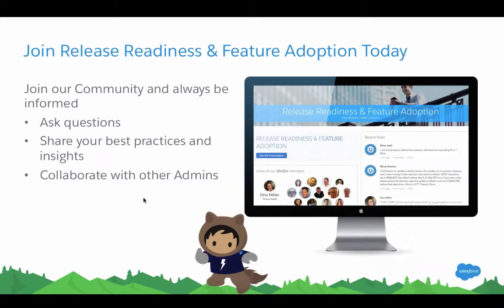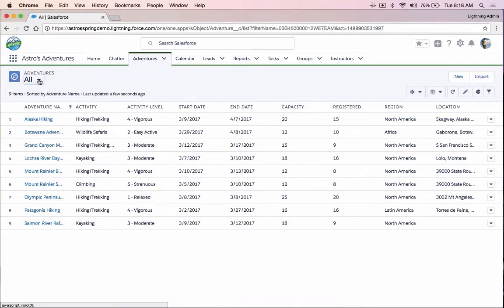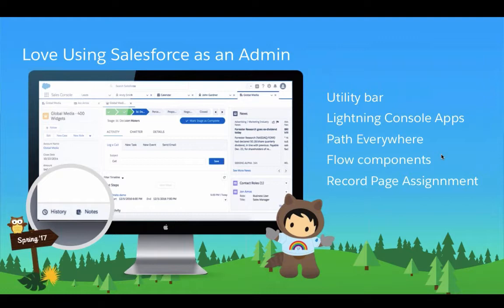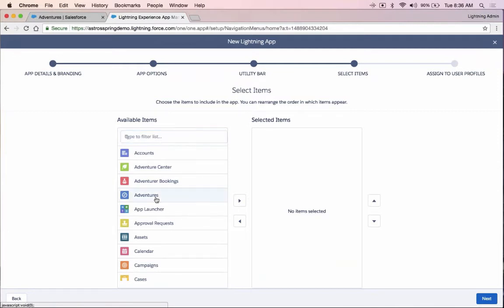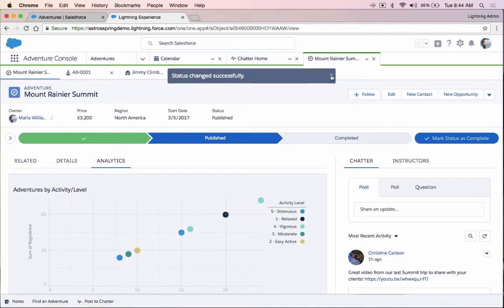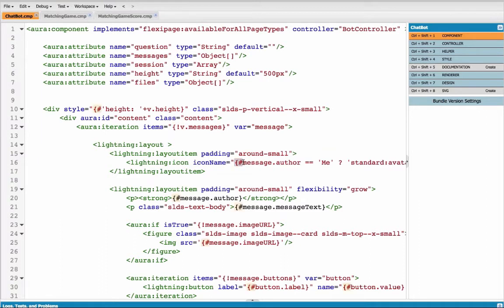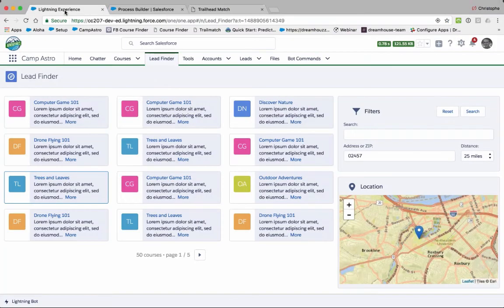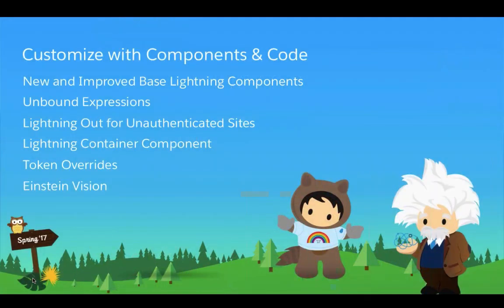Spring17 for App Builders